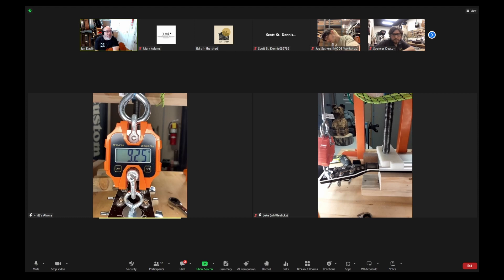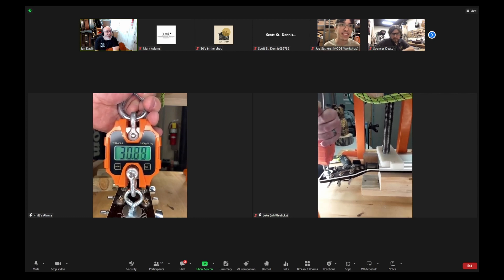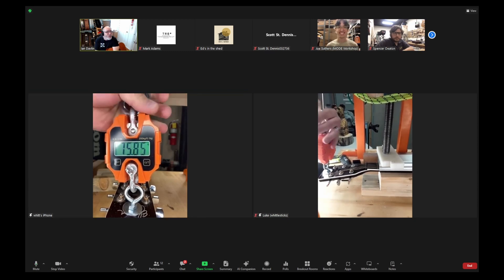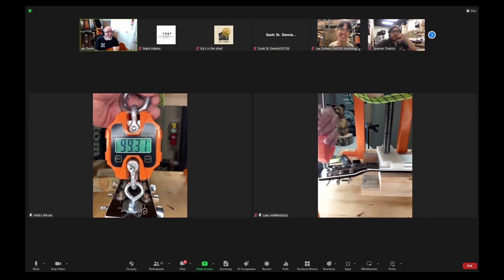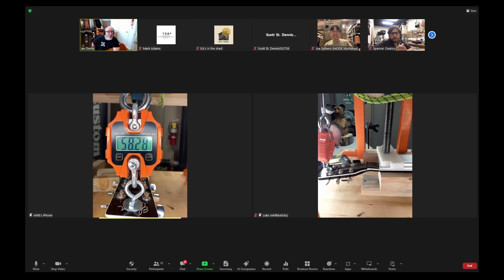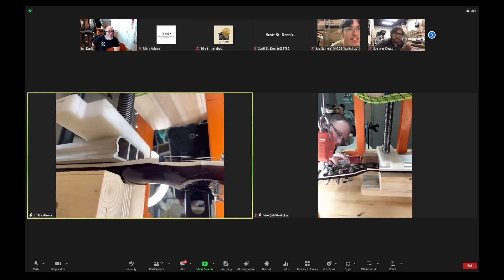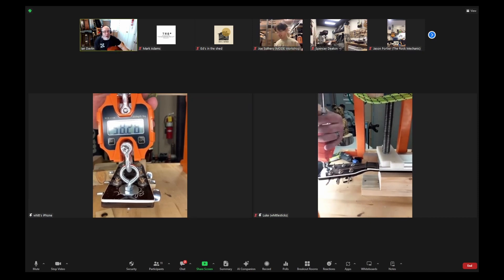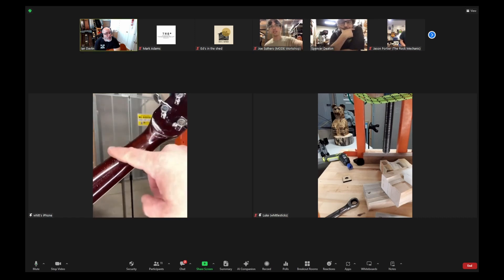Luke Heaton Tests Rig To Test Headstocks With Carbon Fiber Reinforcement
Luke Heaton of with help from David Collins of , set up this rig to test the resiliency of pegheads in anticipation of experimenting with a carbon fiber doweling jig.